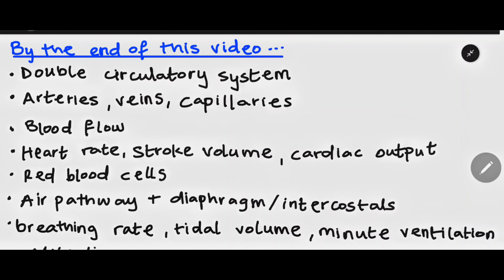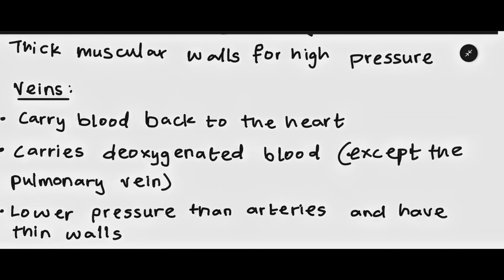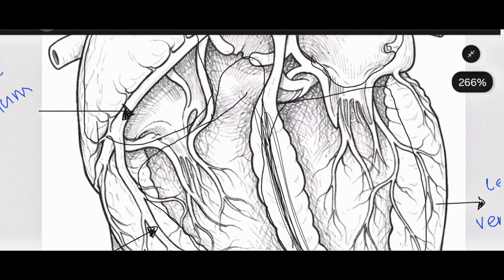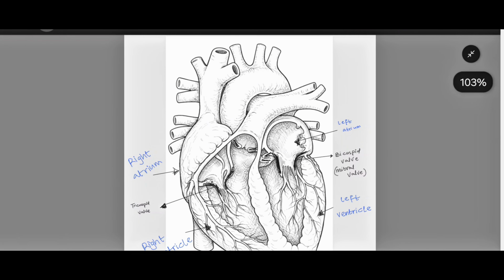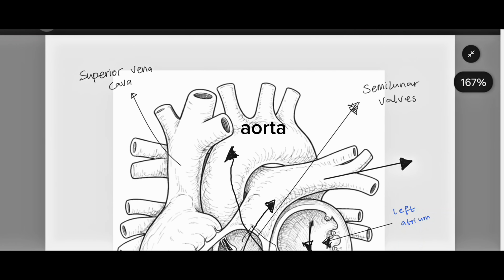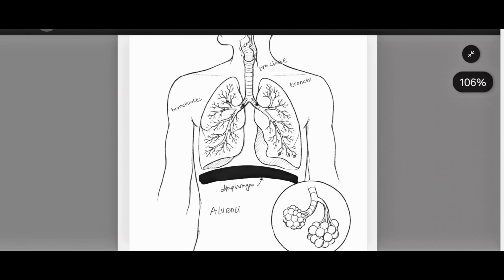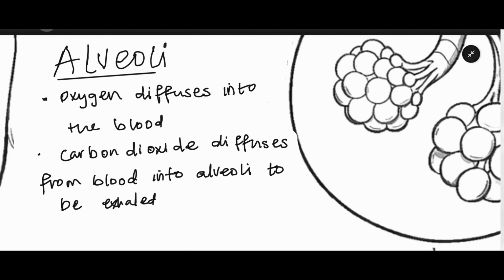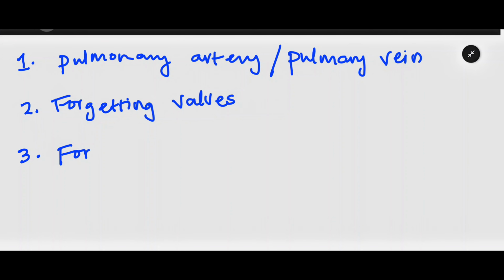The Cardiovascular and Respiratory System (OCR GCSE PE) | Super PE Online